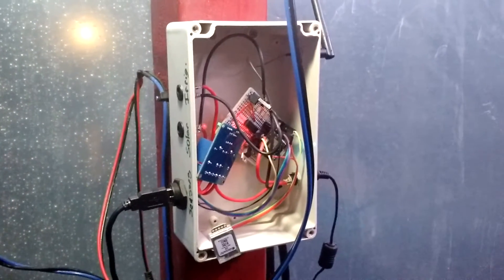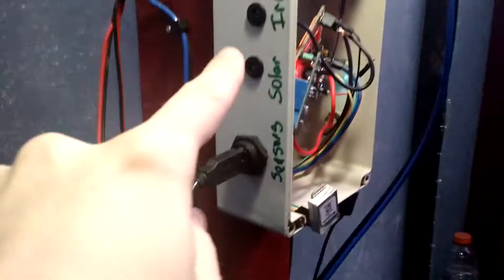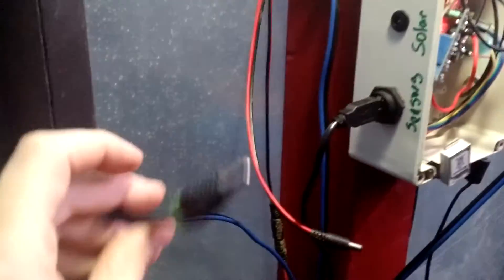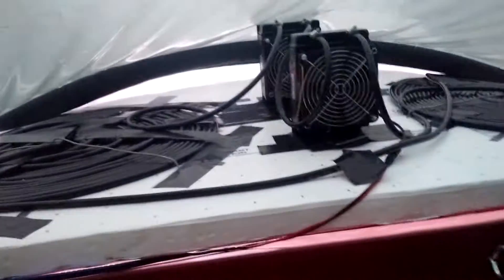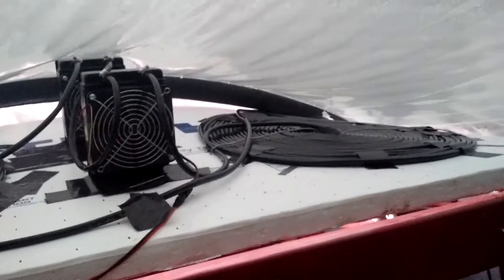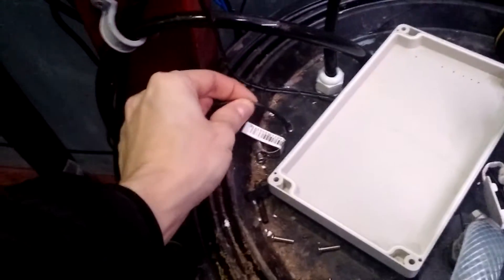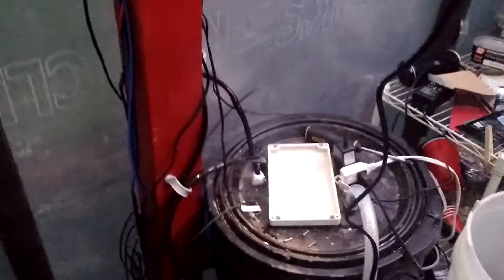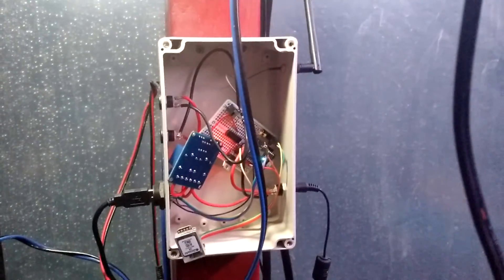Redhouse - Second Irrigation System and Solar Water Heater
Redhouse - the smart greenhouse project

What the second controller does inside my greenhouse.  It controls the solar pump, the second bed irrigation, reads moisture and temperature from the soil and reservoir, CO2, CO, and CH4 levels.